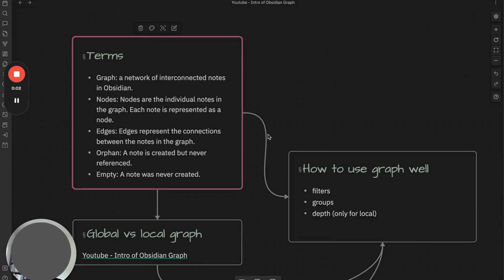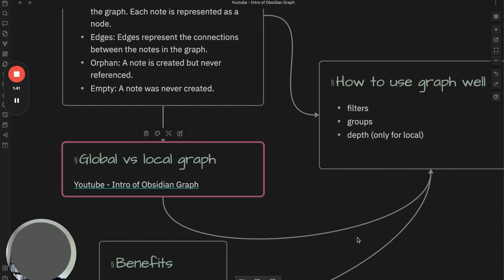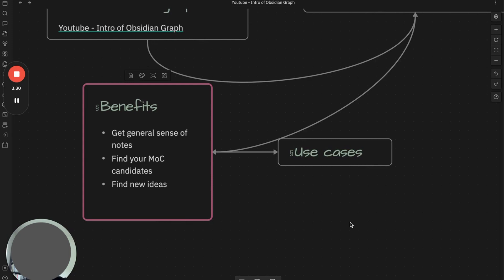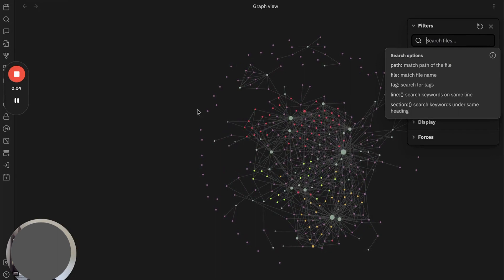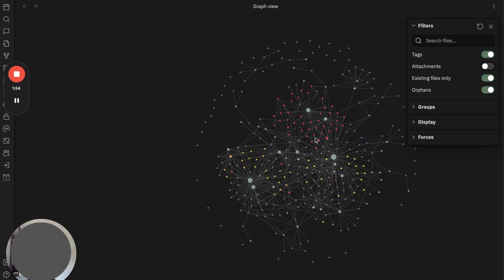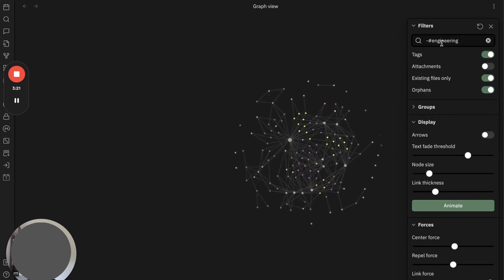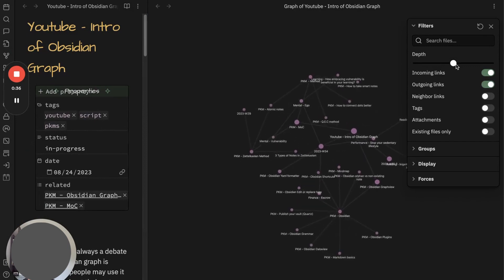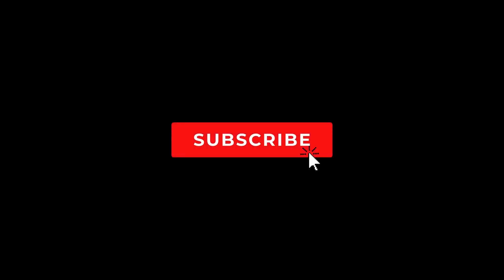PKM | Obsidian Mastery | Ep3. The Power of Graph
In this video, I discuss the true power of Obsidian graph and how it can be used to connect and explore your notes.

I will explain important terms, and how to use them with filters, groups, and other functionality. I cover how you can take advantage of global and local graphs, respectively. Finally, I covered a few real-life use cases you can apply right away.

Watch this video to understand the potential of Obsidian graph and how it can enhance your note-taking experience.

Timestamps:
00:00 Intro
0:48 Terms
1:35 Global vs local graph
2:15 Basic things you can do with graph
2:55 Benefits of graph
5:05 Global graph
9:00 Local graph
11:43 Outro